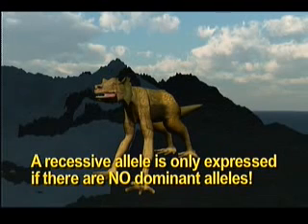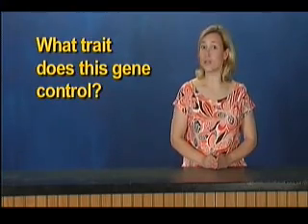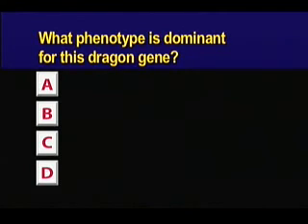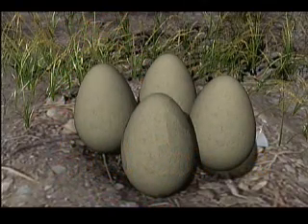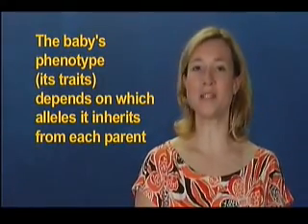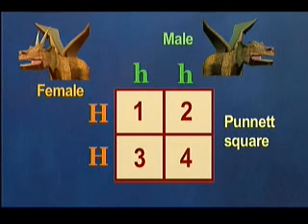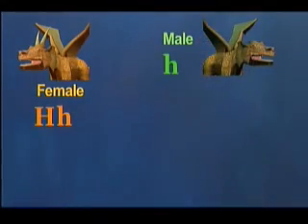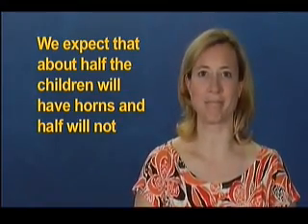CPO Genetics Part 4